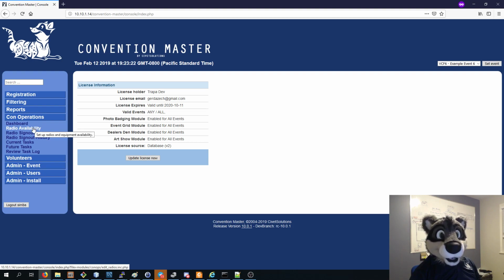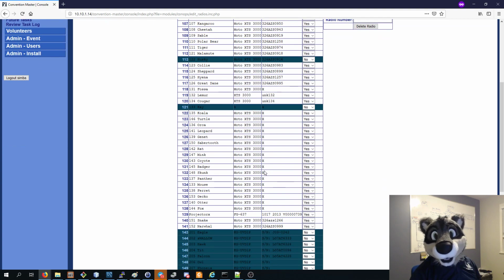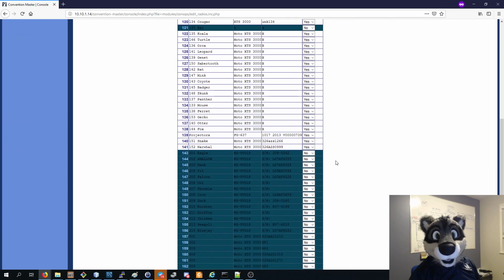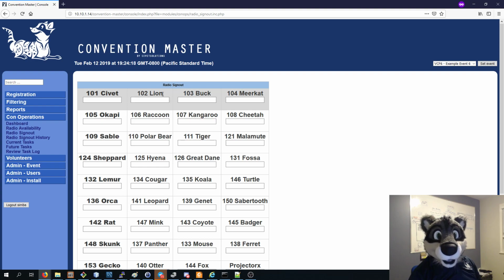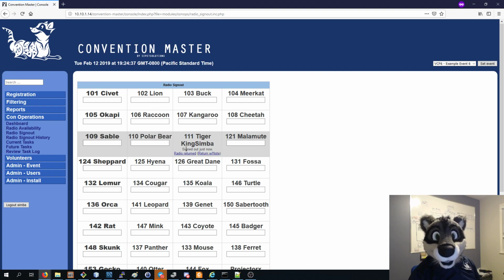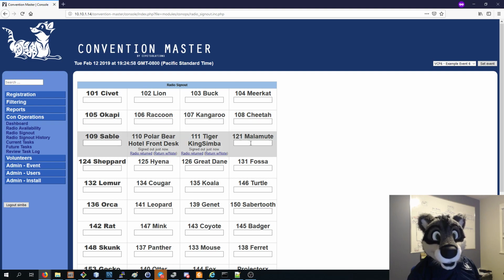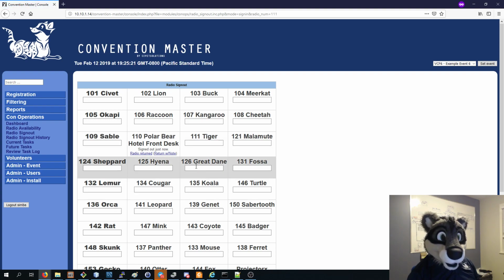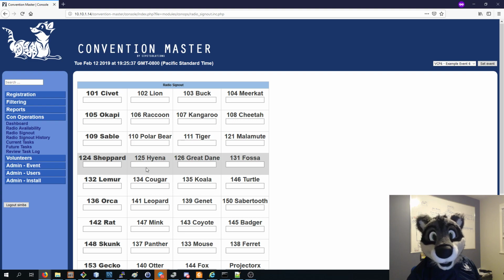Convention Master - OPS - Radio Signout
This tutorial trains you how to use the radio sign out tool.